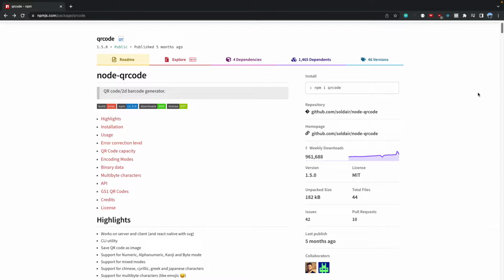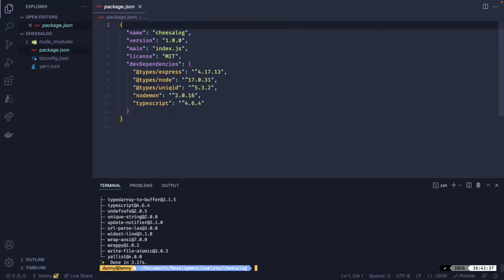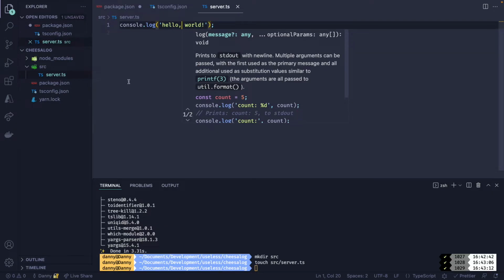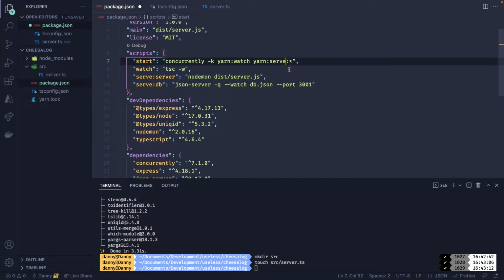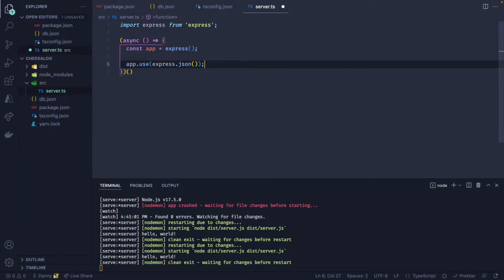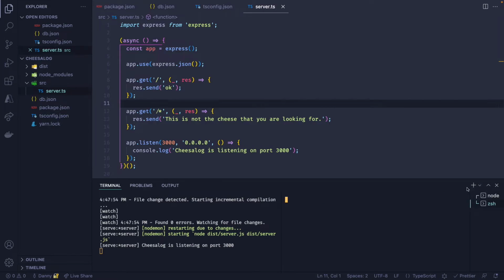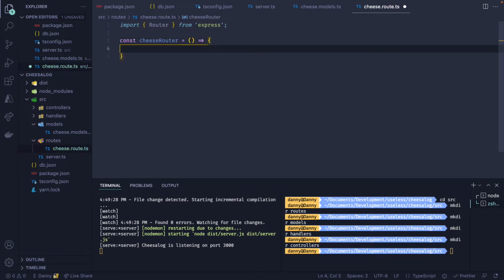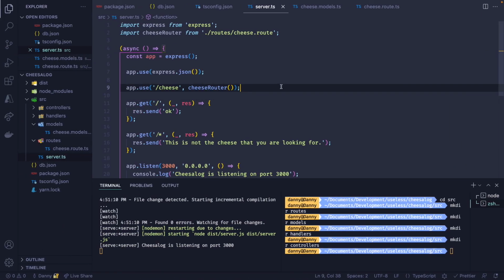Build a useless cheese catalog using Express + TypeScript + NodeJS (Part 1: project set-up)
Watch me (start to) build a cheese catalog.

Have you ever looked at all the cheese in your house and thought, "man, I need a system for this?"--likely not. But that's what this channel is all about: building useless projects.

PART 1: In this video we set up a basic express server to handle our cheese cataloging needs: we install our dependencies, scaffold the project, and make sure that we can reach our server.

Dependencies of note:
(Note: completed project only, should have done branches!)